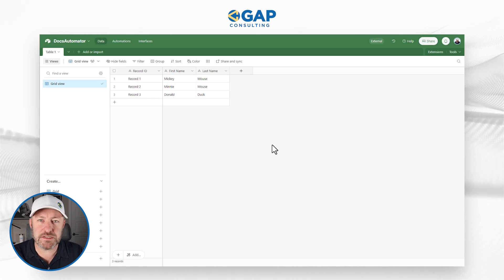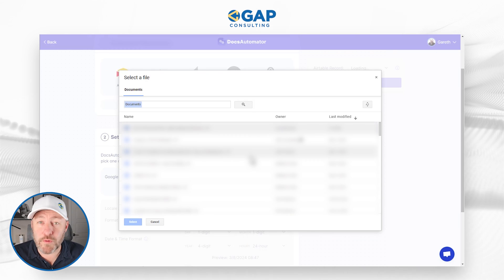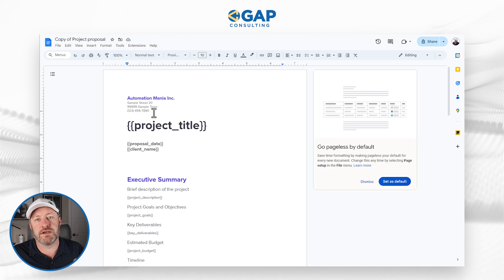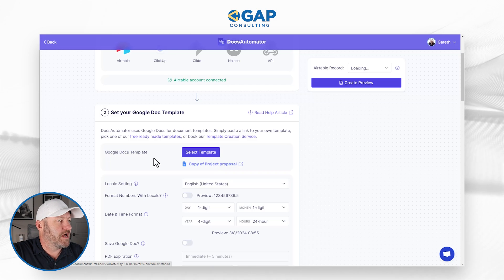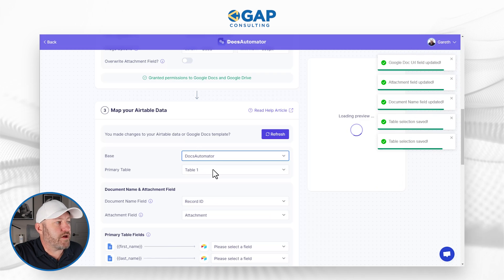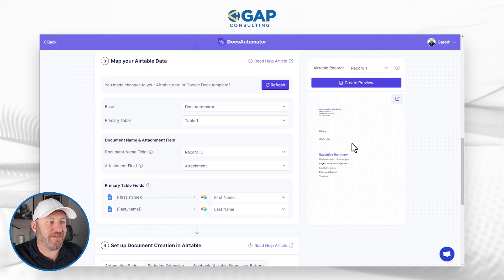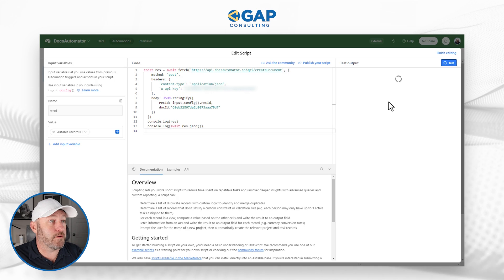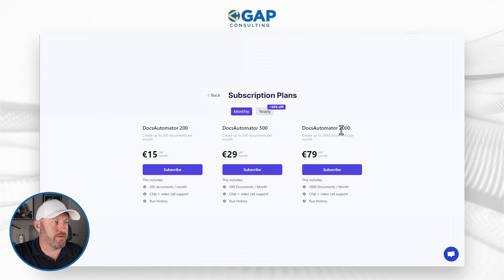Unlock Automation Magic with DocsAutomator: No-Code Guide 🚀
Explore DocsAutomator, a game-changing software that creates documents from templates using your existing data. I'll walk you through the process, from setting up your automation in Airtable to defining data sources and finally creating your first automated document. Don't miss out on this powerful no-code tool that will help save you precious time and eliminate manual, repetitive tasks!👇

Try DocsAutomator for yourself!

Table of Contents: 📖 👇

00:00 - What this video covers
01:41 - Airtable Data Schema
02:17 - Getting started in Docs Automator
03:51 - How to get a document template
05:37 - Mapping data from Airtable in a Google Doc
08:02 - Allowing DocsAutomator access to your document
09:06 - Formatting creation settings
10:48 - Mapping Airtable Data in DocsAutomator
13:34 - Building the Automation for Airtable
16:33 - Running a test of the full automation
17:54 - DocsAutomator Pricing
18:31 - Final thoughts and how to get more help!